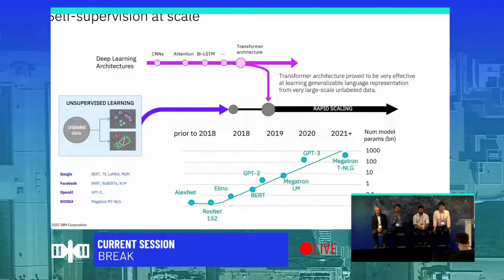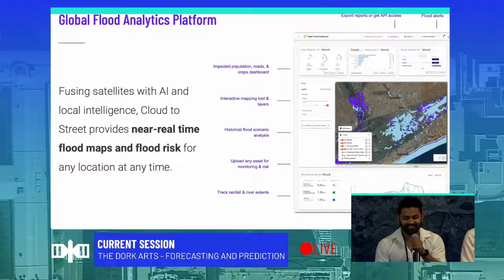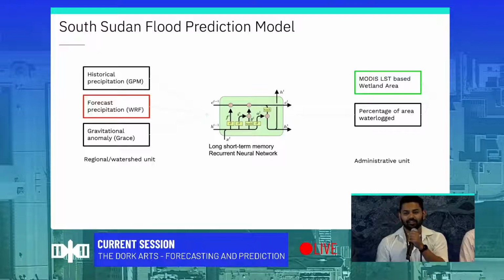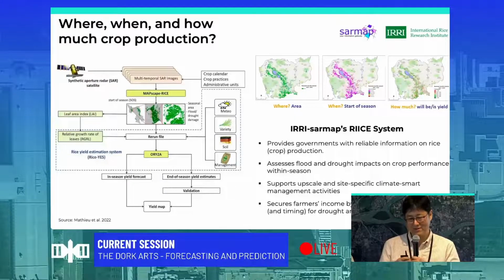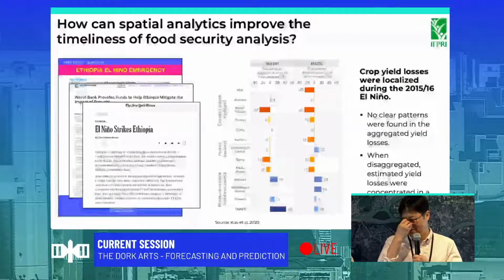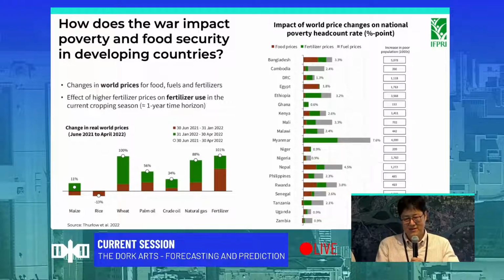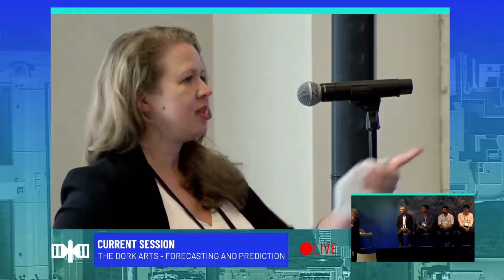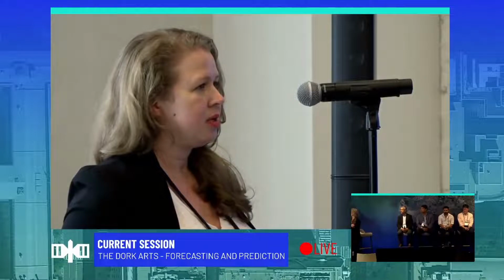SatSummit 2022 - Day 2 - The Dork Arts - Forecasting and Prediction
Sep. 29, 03:30pm (EDT) • Panel • The Forum South

Perspectives from cutting edge applications of EO data in forecasting and prediction.

Moderators:
- Carolyn Johnston, PhD

Speakers:
- Subit Chakrabarti, PhD @abitmore
- Rahul Ramachandran (substituting for Raghu Ganti)
- Budhu Bhaduri, PhD
- Jawoo Koo